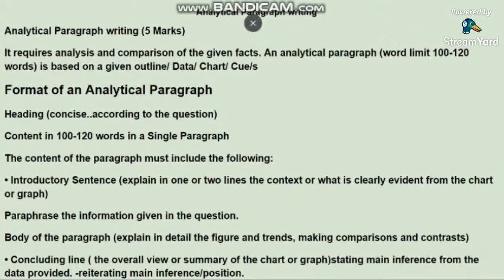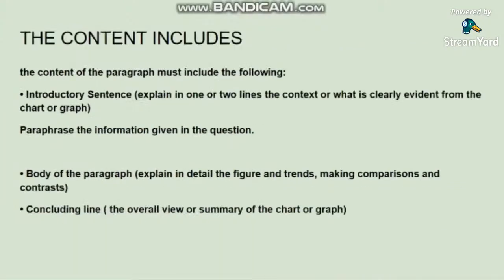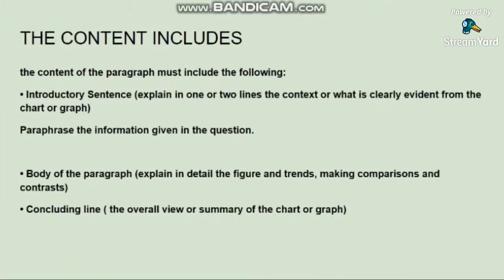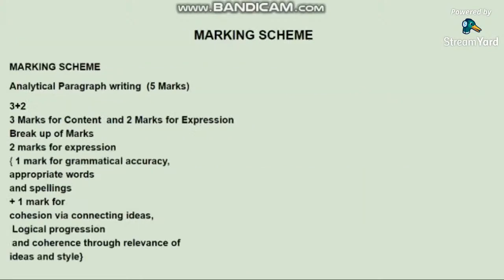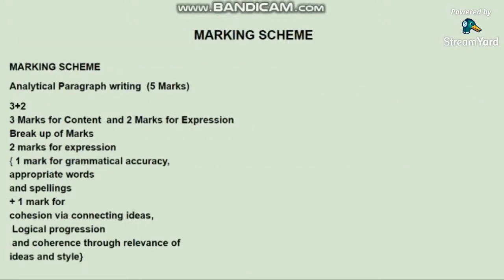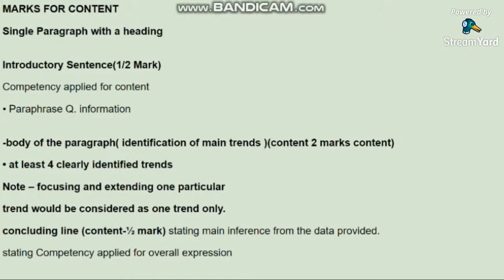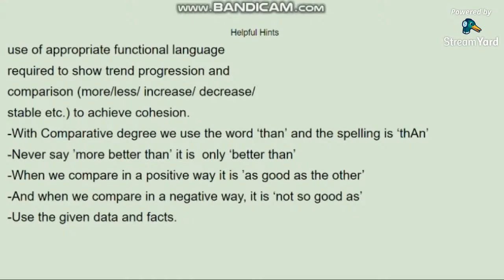Tips for Paragraph Writing||Analytical paragraph tips||Class 10 English Writing task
Best tips for paragraph writing by senior English educator Mrs Abha Mohan